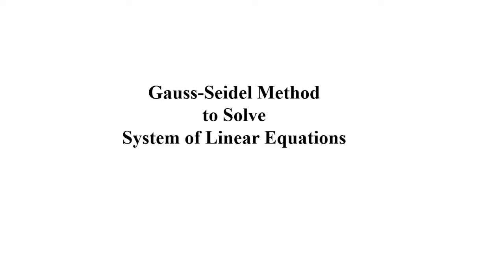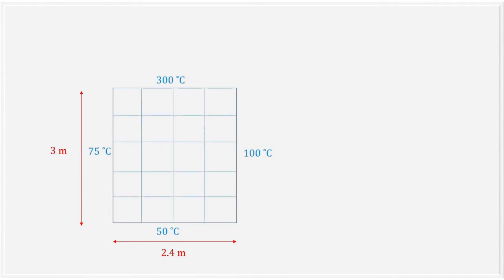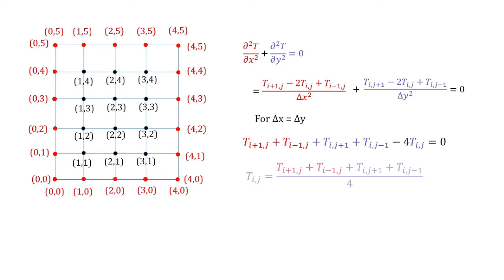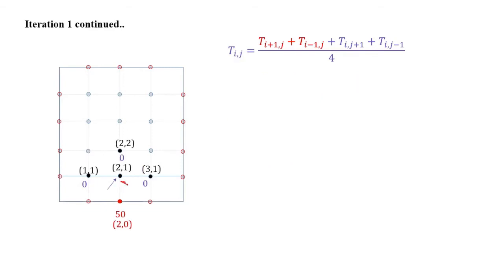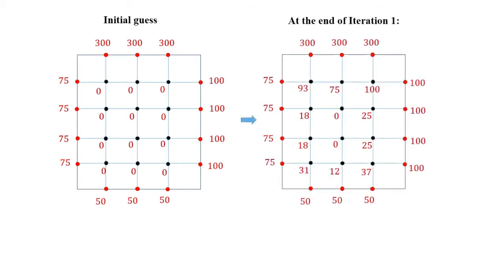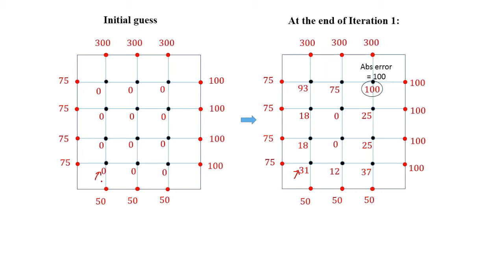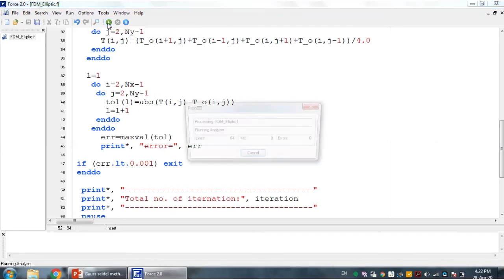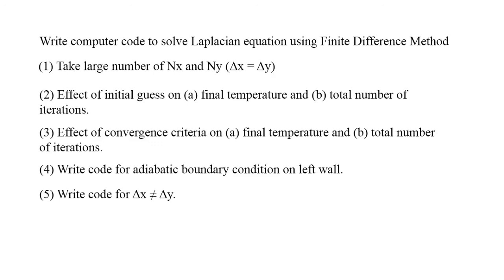Lecture 4 Gauss Seidel method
In this lecture, the Gauss-Seidel method is explained to solve a system of linear equations. In order to have a better understanding of this method, two-dimensional steady-state heat conduction problem is considered. The governing equation, i.e., Laplace equation first discretised using finite difference method. A step-by-step calculation is explained so that the audience can perform the same calculation on pen-and-paper. The final result of temperature distribution within the domain is obtained using a FORTRAN code.